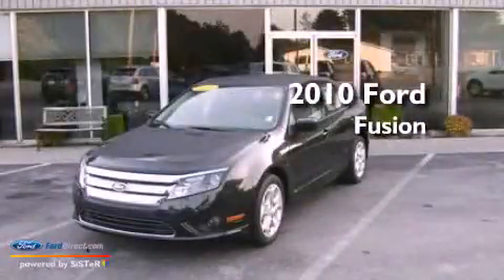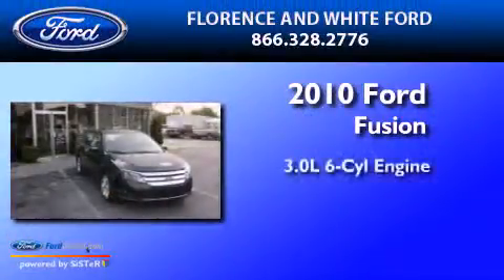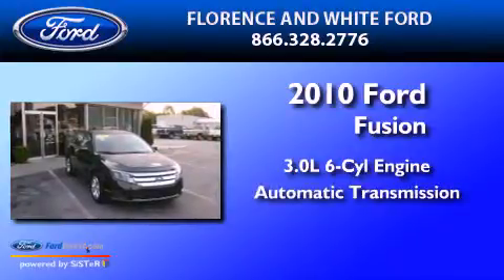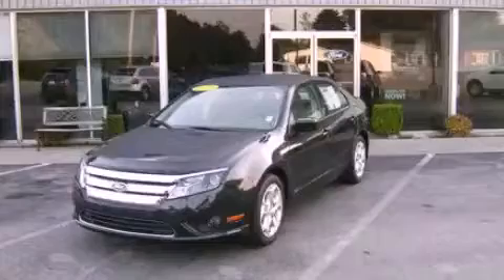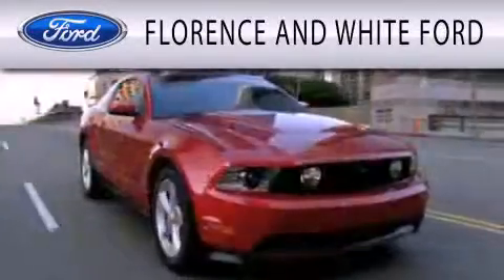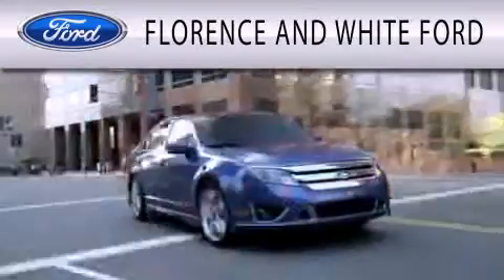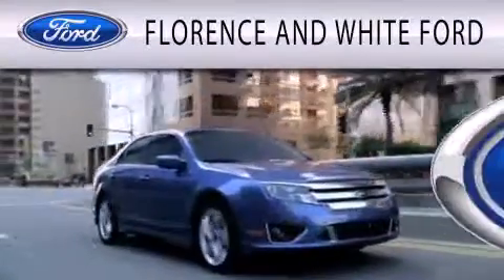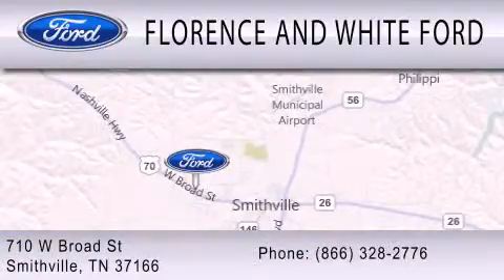2010 Ford Fusion Smithville TN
Year : 2010
 Make : Ford
 Model : Fusion
 Engine : 3.0L V6 24V MPFI DOHC FLEXIBLE FUEL
 Trans . : 6-SPEED AUTOMATIC
 Exterior : GREEN
 Miles : 49,677
 Interior : BROWN
 Stock : F1516